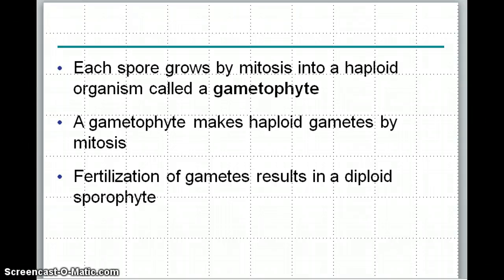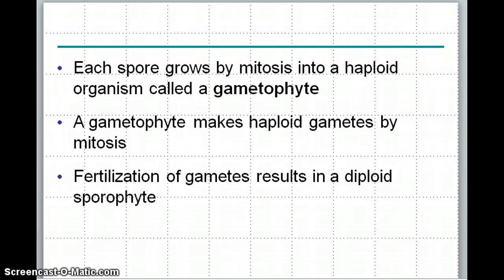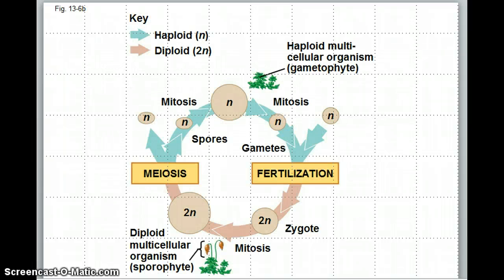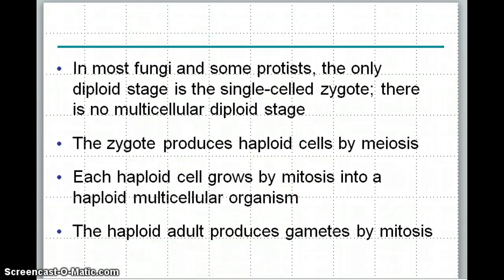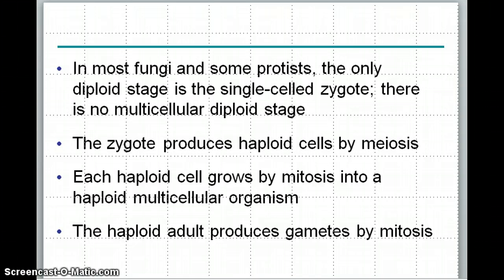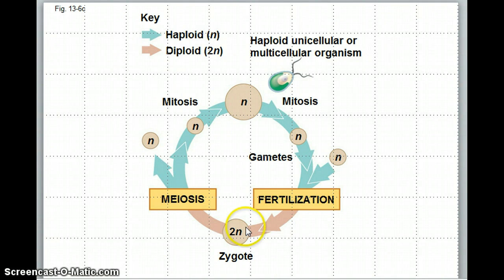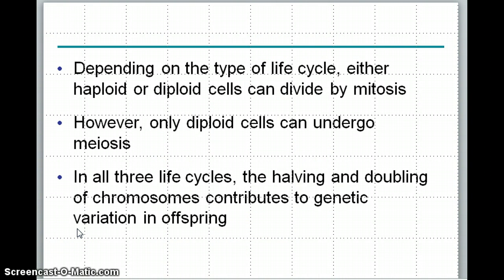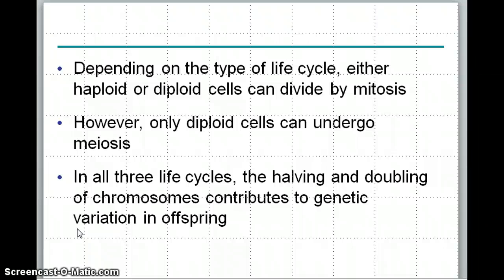Fertilization and Meiosis pt 2